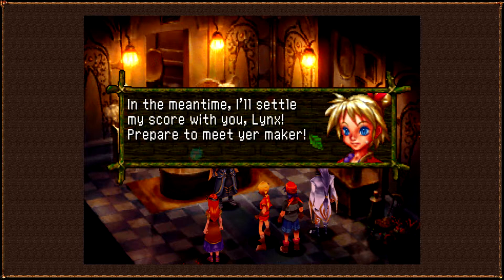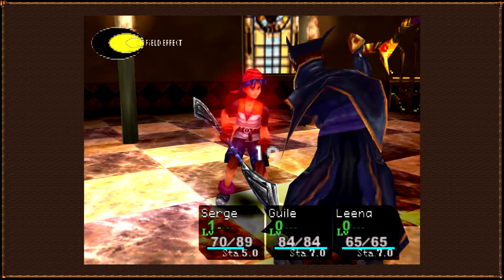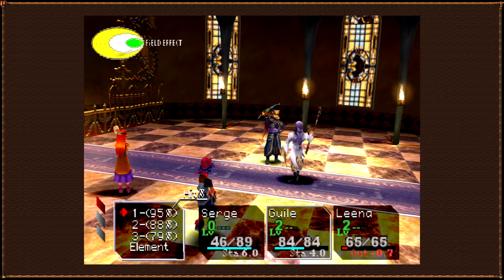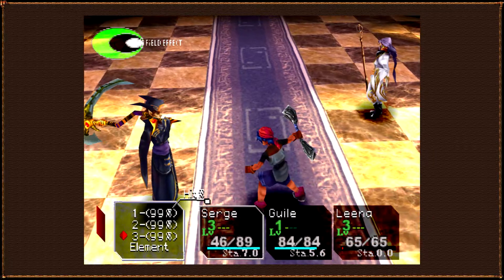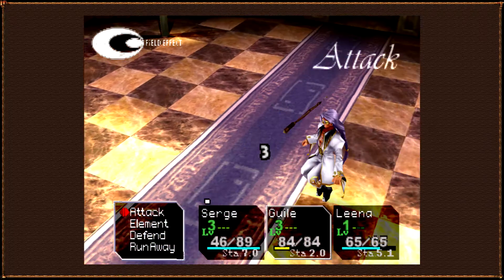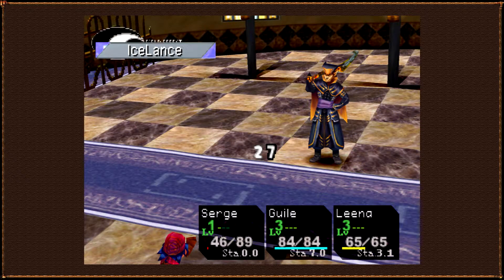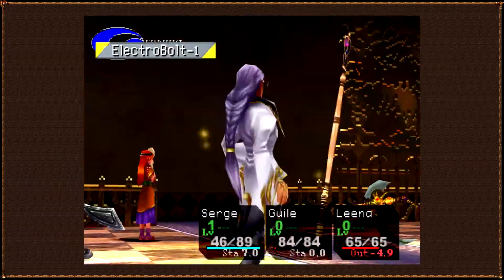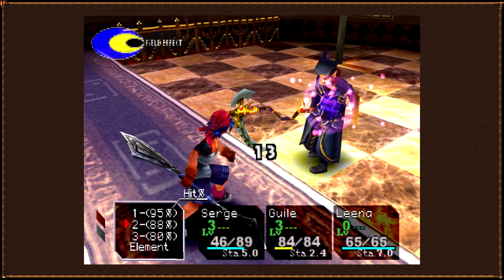Chrono Cross NGS Challenge- #9: Lynx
Total Attempts: 1

1) Radical Dreamers- Final Confrontation
2) Einhander- Muddle